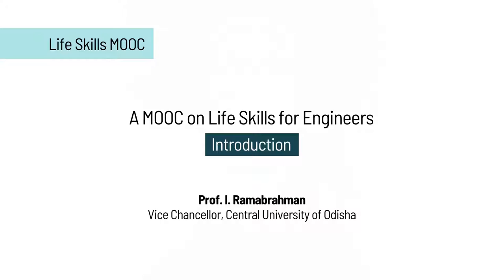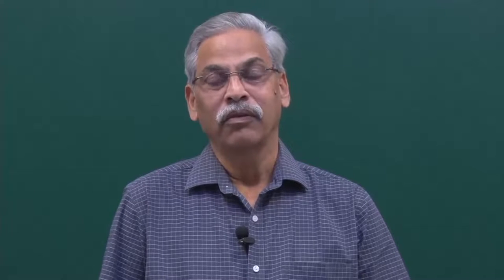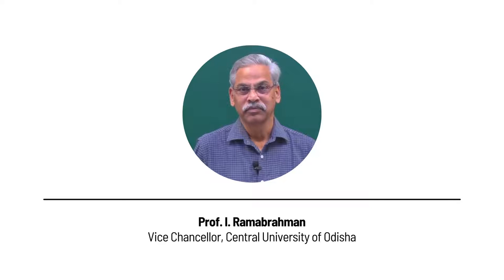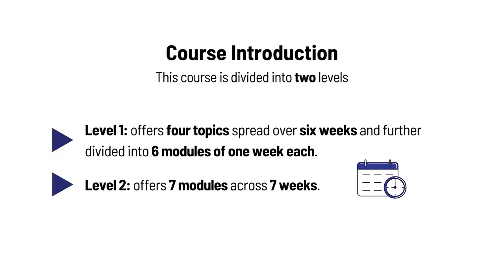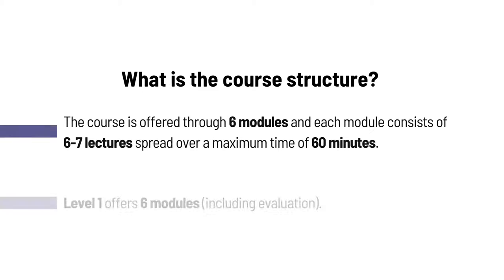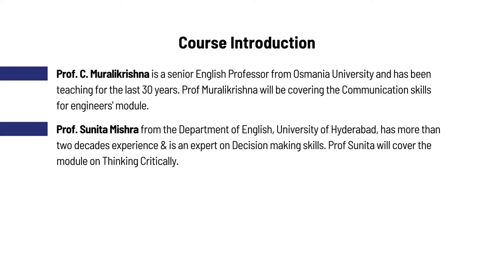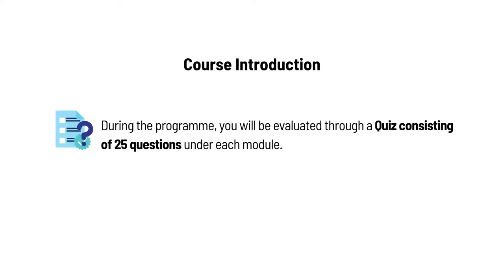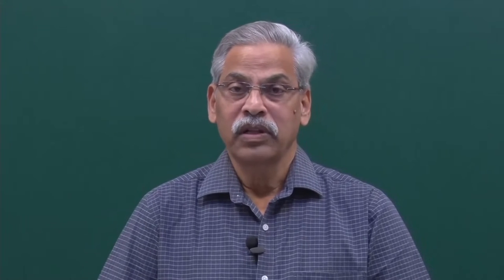Introductory Video LSM 2021